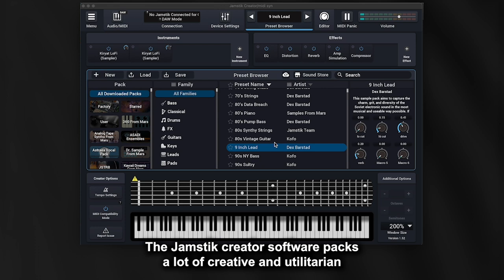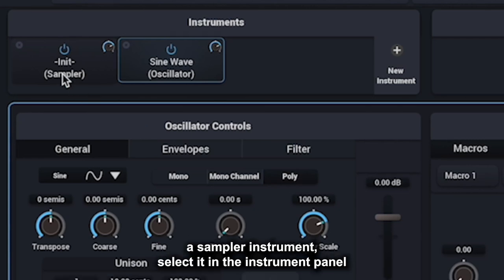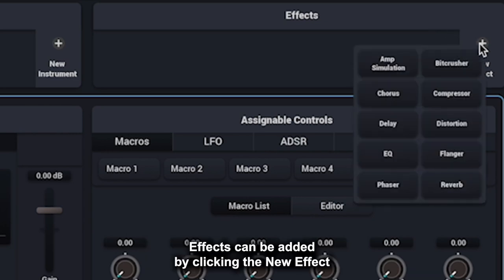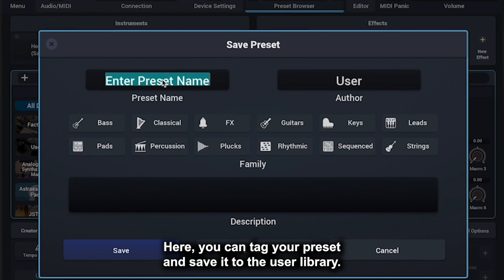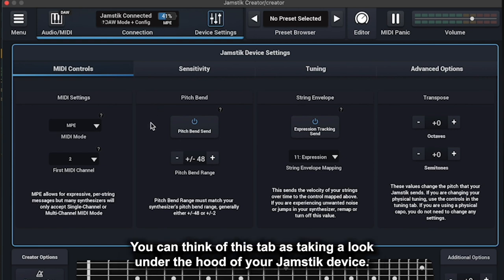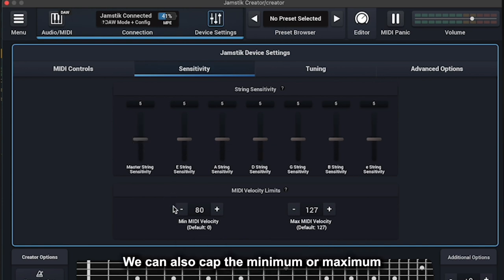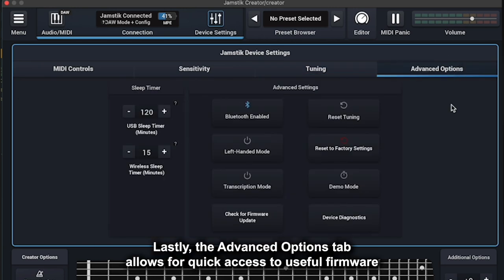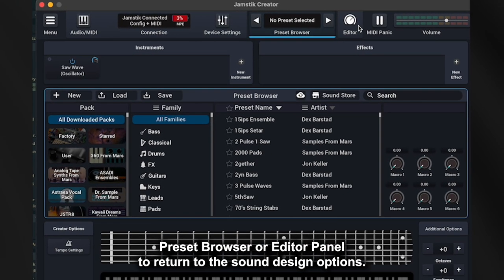Creator Software - Quick Start Tutorial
Get started using the Creator software from Jamstik in minutes. This brief overview is designed to get you started quickly & learn the layout and utility purposes of the Jamstik Creator software.

0:28: Create A New Instrument
0:40 Sampler Controls
1:04: Effects Panel
1:22: Macros
2:07: Jamstik Device Settings
2:24: MIDI Controls
2:37: Adjusting Sensitivity
2:55: Adjusting Velocity Settings
3:14: Tuning & Alternate Tuning Settings
3:30: Advanced Options - Enable Bluetooth, Lefty Mode, and Transcription Settings
3:50: Audio/MIDI Settings

Don't have a Jamstik yet? Explore our electric MIDI guitars at jamstik.com